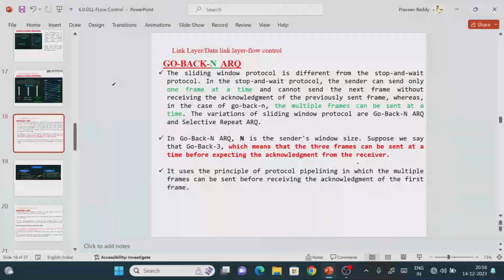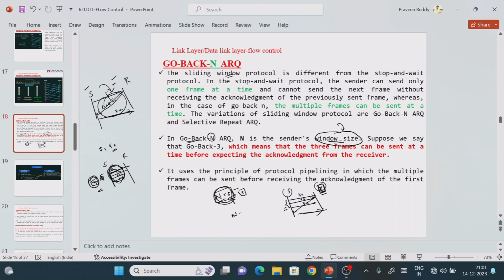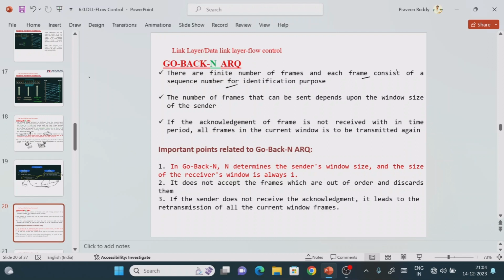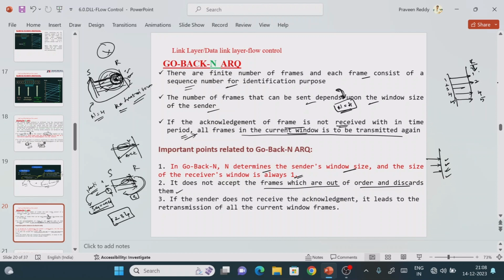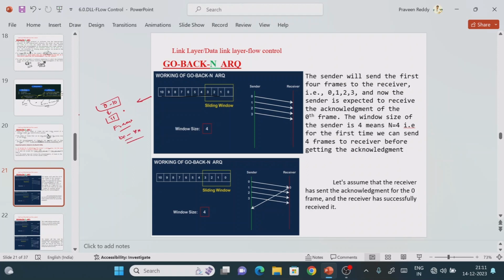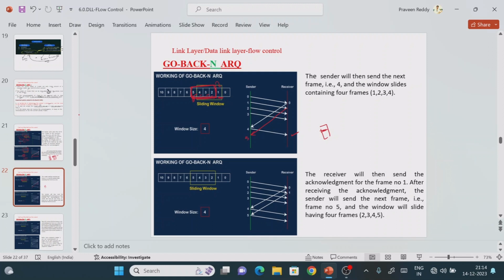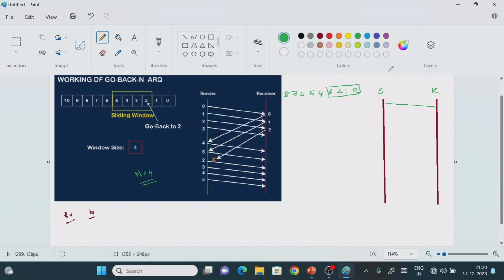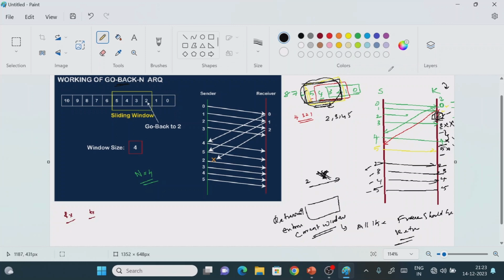GO-BACK-N ARQ Protocol | Computer Networks